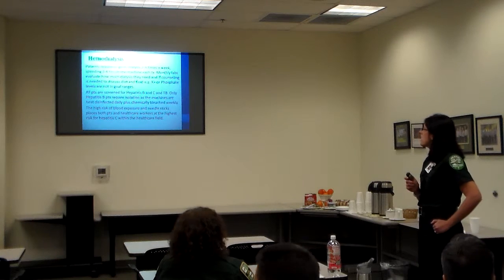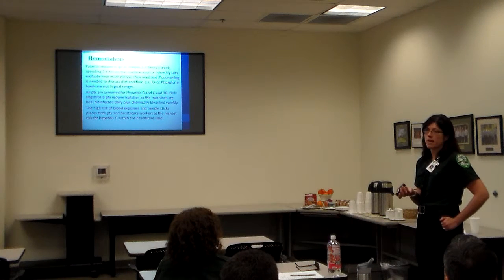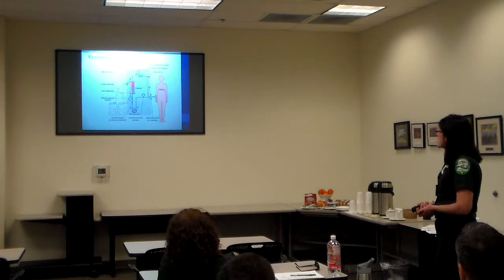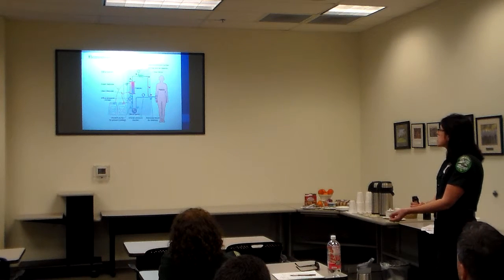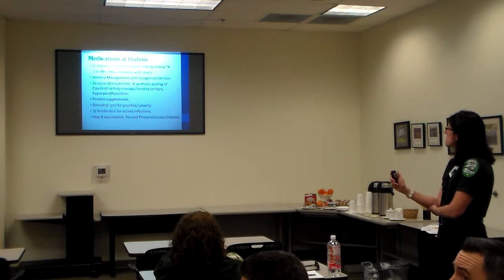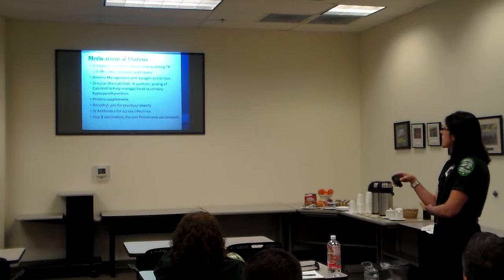Managing the kidney dialysis patients #3